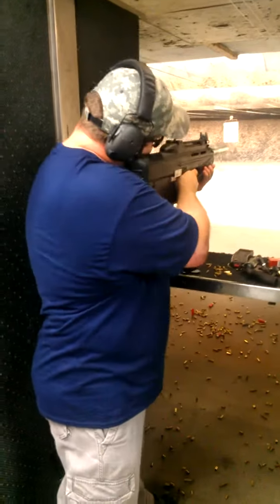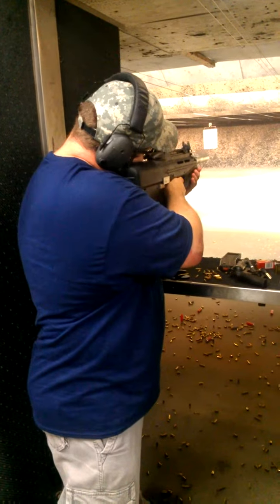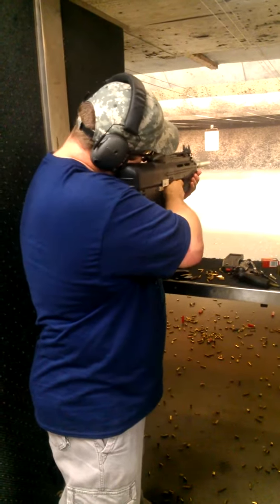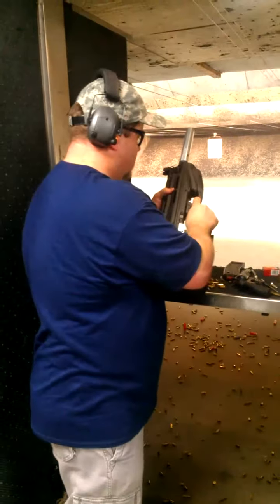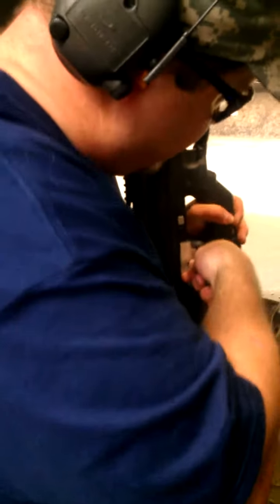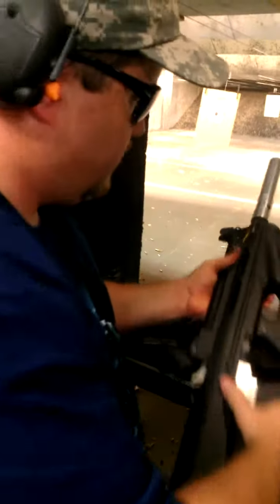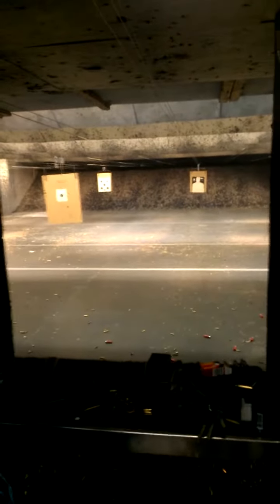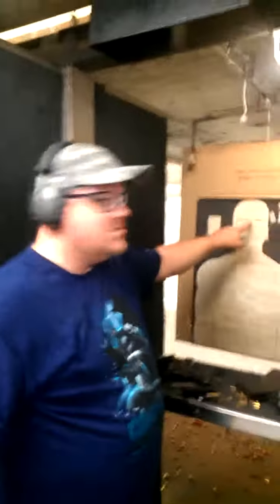Dale shooting my FN FS2000 at Iron Sights range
Dale shooting my FN FS2000